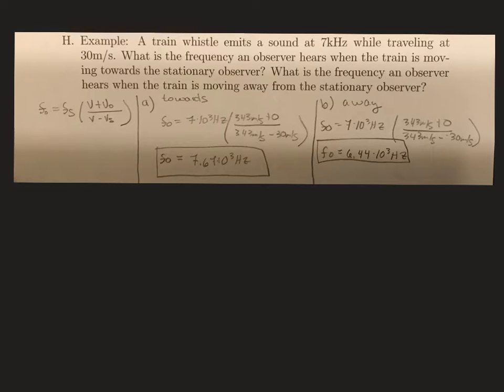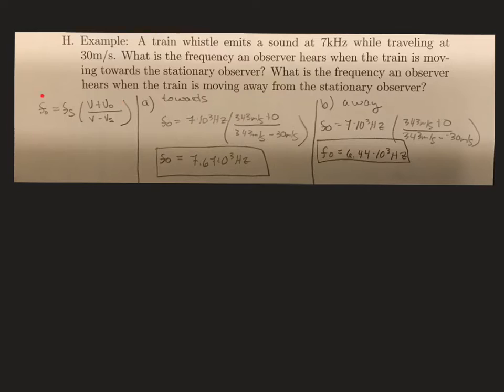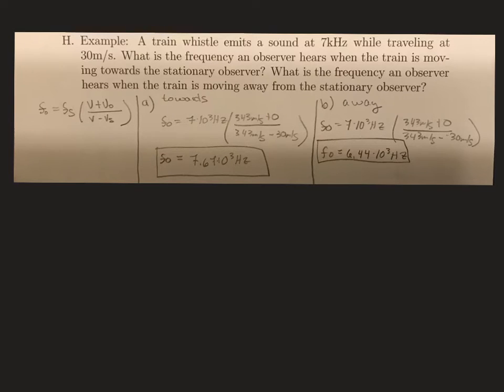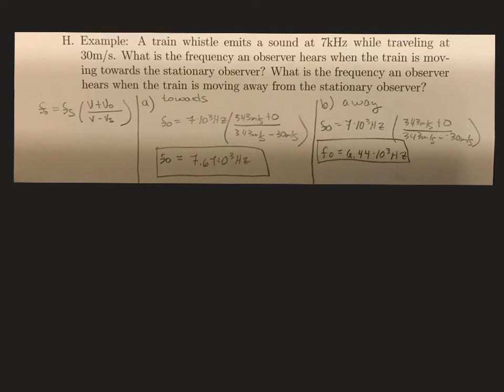Topic 14 Page 3 Example H